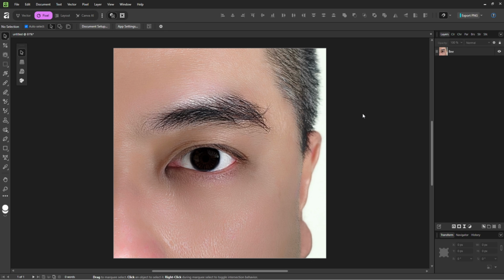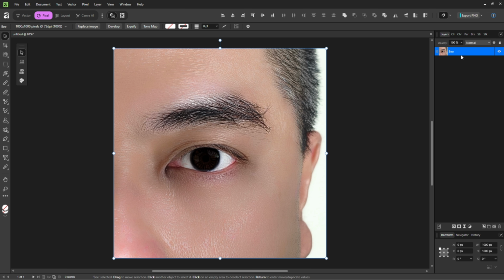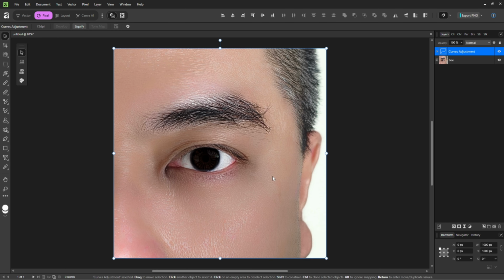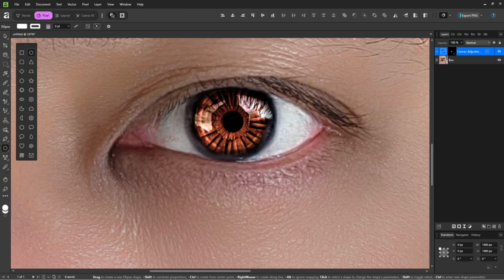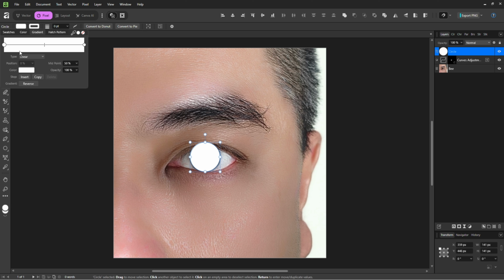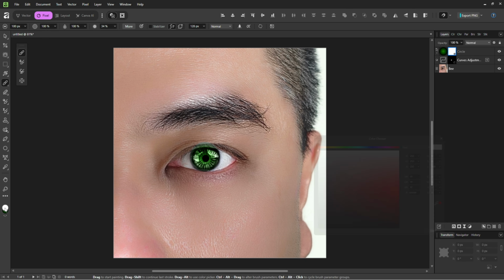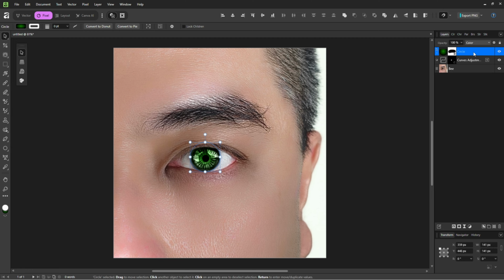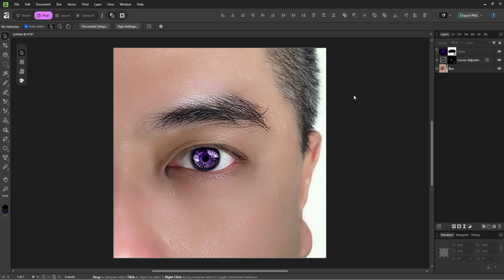How to Change Eye Color in Affinity | Any Color You Want!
Ever looked at your photo and wondered what you would look like with a different eye color? In this video, I'll show you exactly how to do it in Affinity.

Once you're done, you can even switch to any color you like super easily!

Chapters:
00:00 Introduction
00:27 Brighten Up the Eye
01:23 Change the Eye Color
02:59 Change the Eye to Other Colors
03:31 Closure